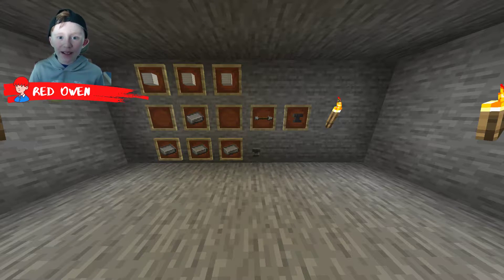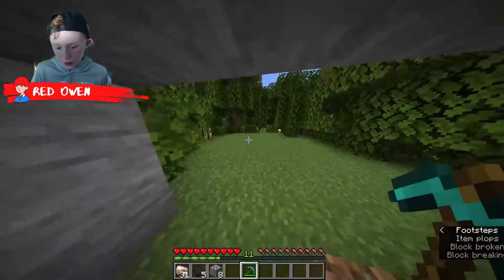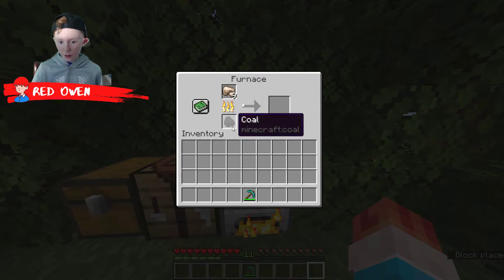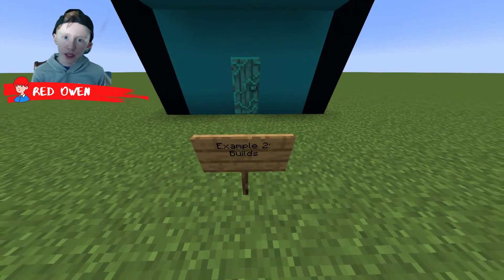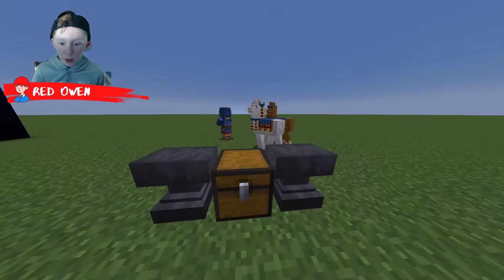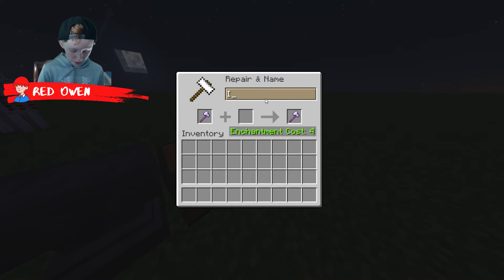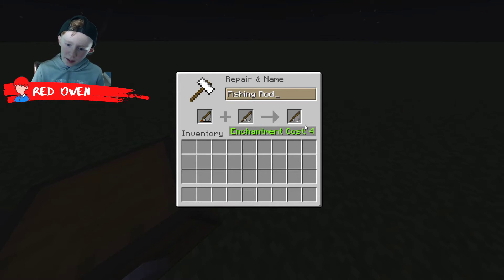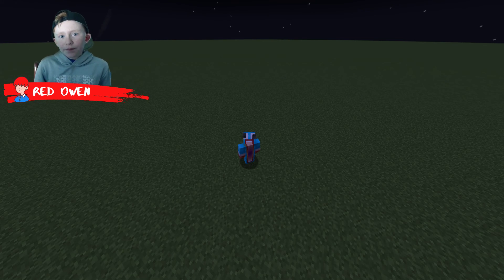How to Craft an Anvil in Minecraft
In this video I will show you how to craft an Anvil in Minecraft and all the steps it takes to get the items for it, Hope you Enjoy!